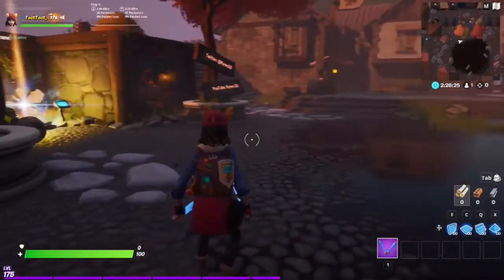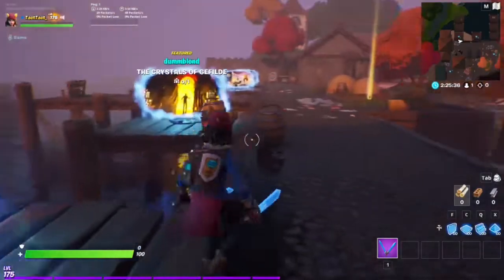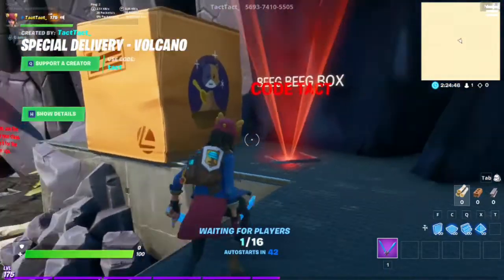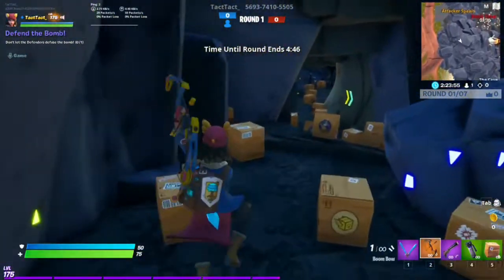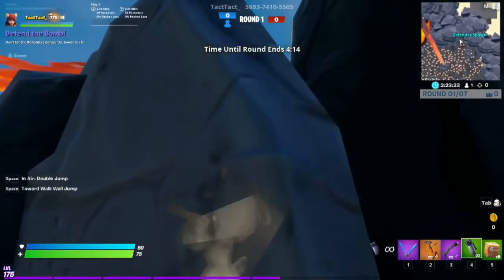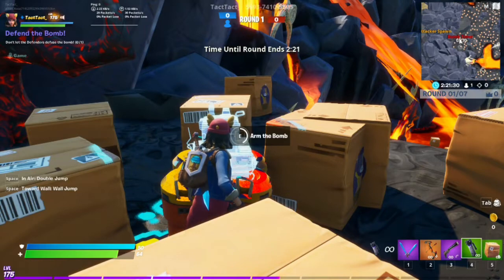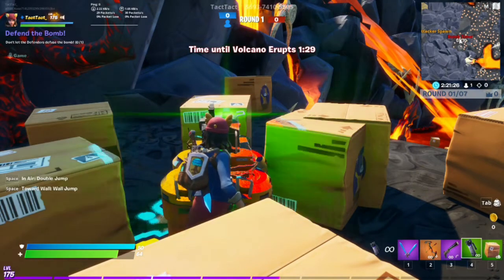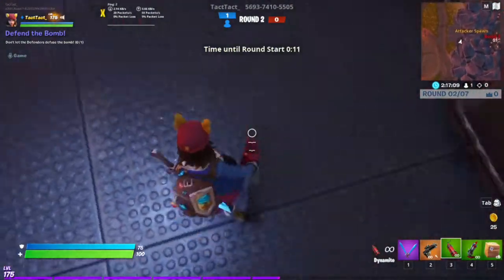SPECIAL DELIVERY - FEEDBACK FRIDAY UPDATE CHANGES